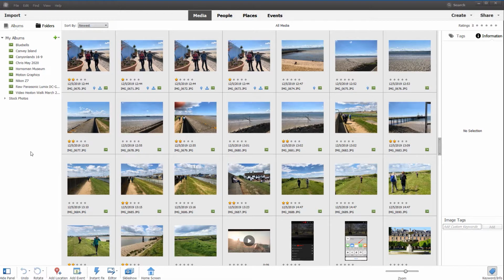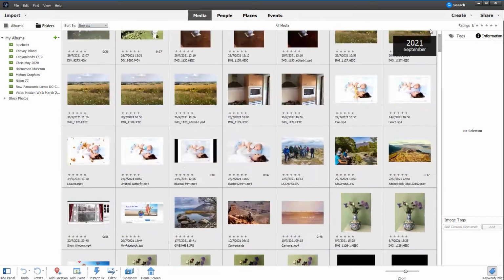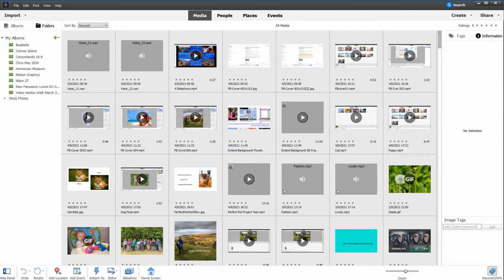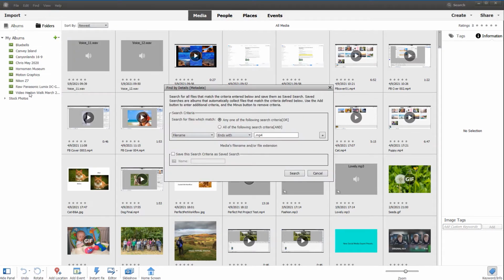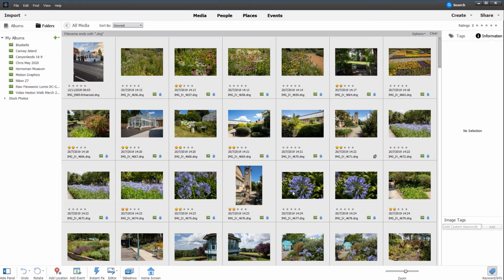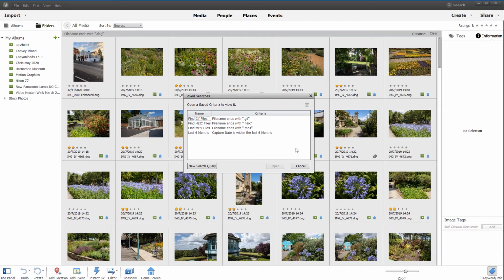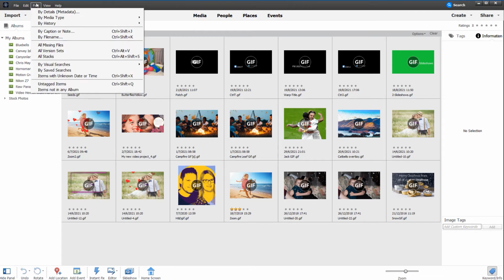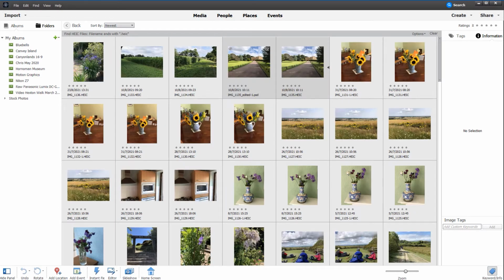Photoshop Elements Organizer 2022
In this video I give a quick overview of the new interface in the Photoshop Elements 2022 Organizer and two new slideshow templates under the themes menu. I have also included a tip on saved searches. To view my series of in depth tutorials for the PSE 2022 Editor click on SHOW MORE below.

Watch all of the Photoshop Elements 2022 Video Tutorials